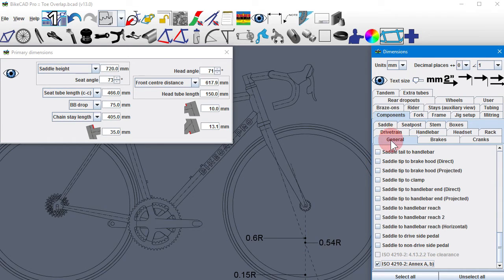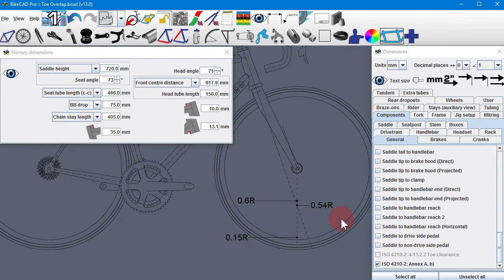ISO recommendations regarding bicycle steering geometry in BikeCAD Pro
The International Organization for Standardization has a few recommendations for bicycle steering geometry and it lists them in Annex A of ISO document 4210-2. In the first section of Annex A it is recommended that the head angle of a bike should fall somewhere between 65 degrees and 75 degrees. In the second section a diagram is shown which locates a point at the intersection of the steering axis and a vertical line drawn through the front axle. The ISO recommends that this point should be located above the ground by a distance no less than 15% of the wheel radius and no more than 60% of the wheel radius.

In the Components -- General tab of the Dimensions dialog box we have a dimension listed as ISO 4210-2: Annex A, b) . By displaying this dimension we will see the point of intersection described above. We will also see points representing 15% and 60% of the wheel radius. As you can see, because the point of intersection labeled 0.54R falls between the points labeled 0.15R and 0.6R, we know that our design satisfies this ISO standard.